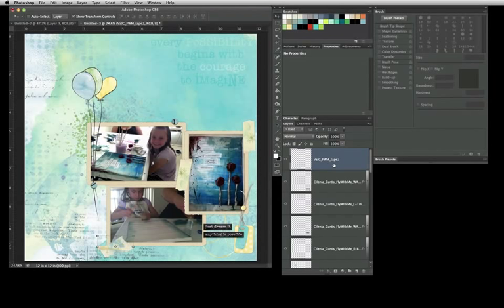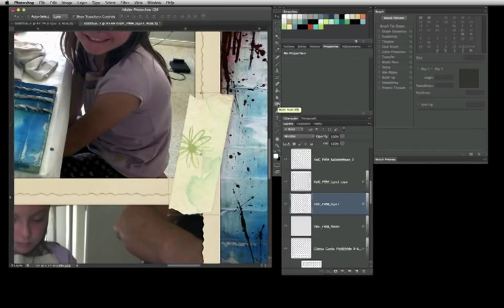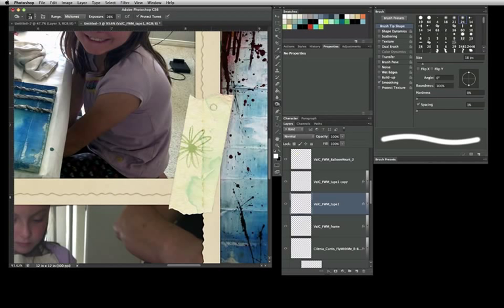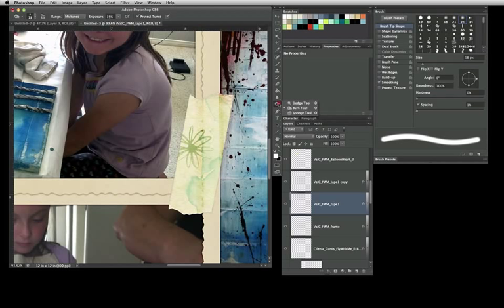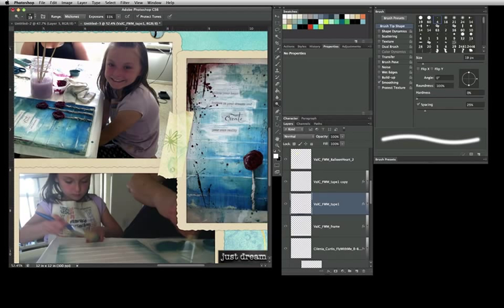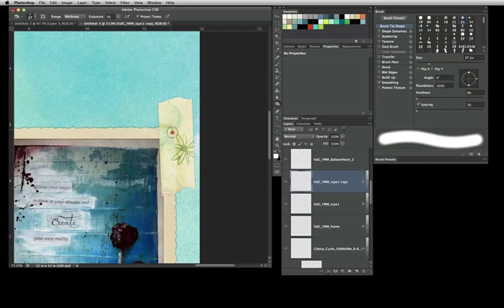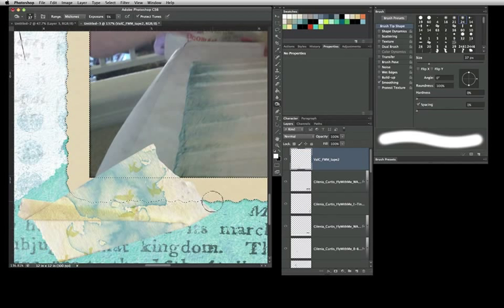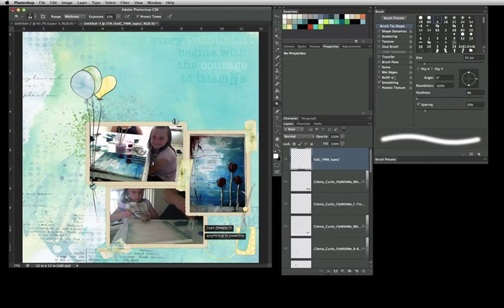Burnishing Digital Tape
How I make digital tapes look a little more like real tape that has been burnished and pressed hard onto my elements.